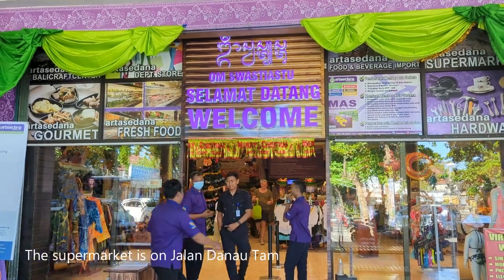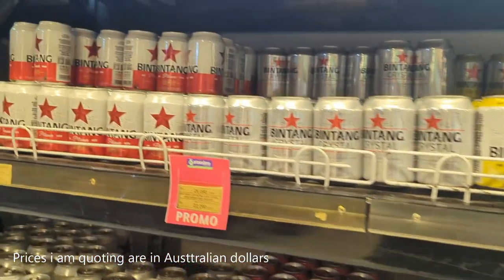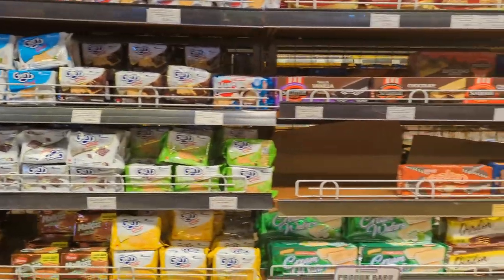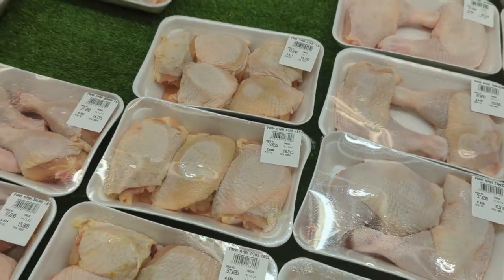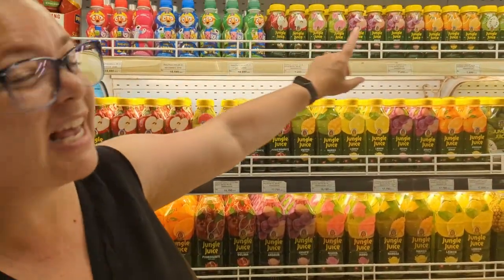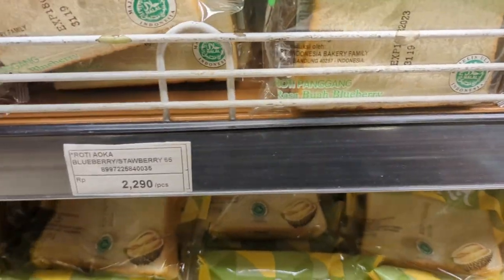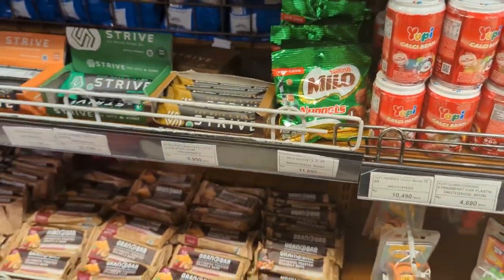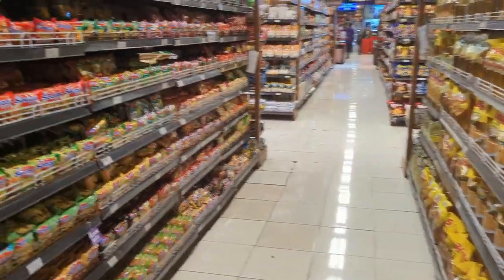Supermarket food prices in Sanur Bali now!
In general, prices for food in supermarkets in Bali may be lower than those in Western countries due to lower labor and transportation costs. However, prices may be higher for imported items or for items that are not produced locally. It is always a good idea to compare prices at different stores and to shop around to get the best deals.

We went to a local supermarket in Sanur to check out the food prices in December 2022. We visited the Arthasena supermarket which used to be Hardy's Supermarket in Sanur to check out the supermarket prices in Bali